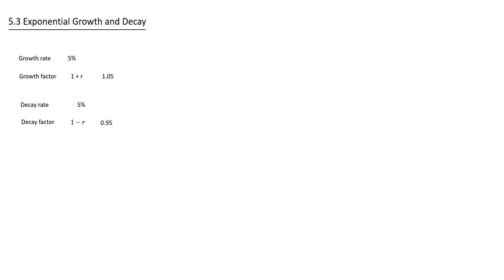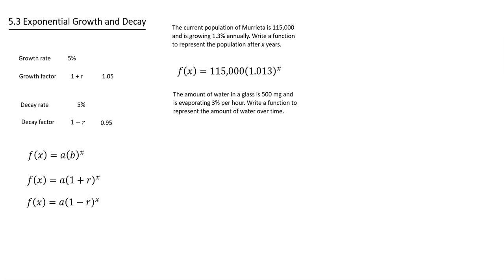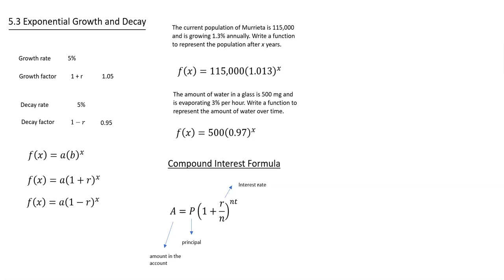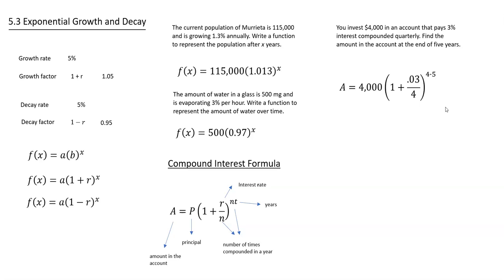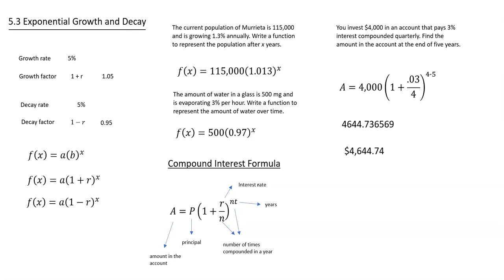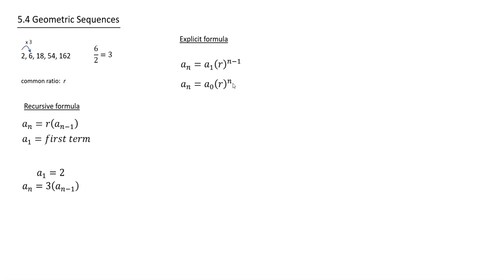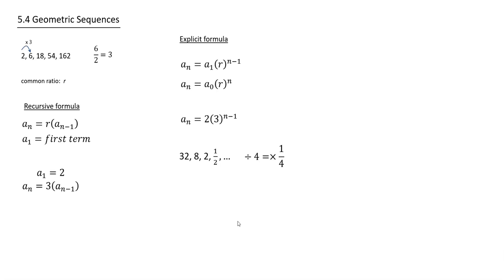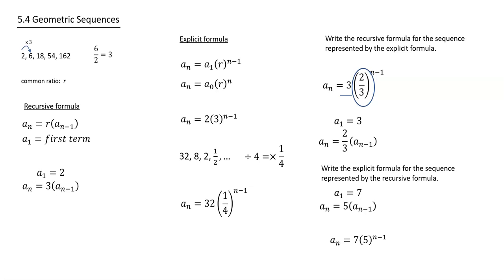Math 1 Topics 5.3 & 5.4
5.3 Exponential Growth and Decay. Growth/Decay rate vs. growth/decay factor. Writing functions. Compound interest formula.
5.4 Geometric Sequences. Writing recursive and explicit formulas.